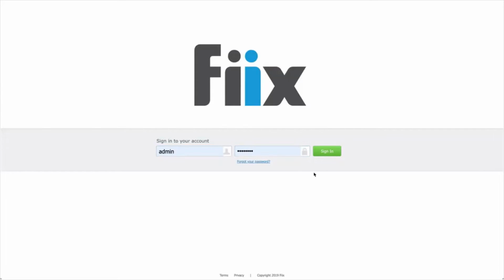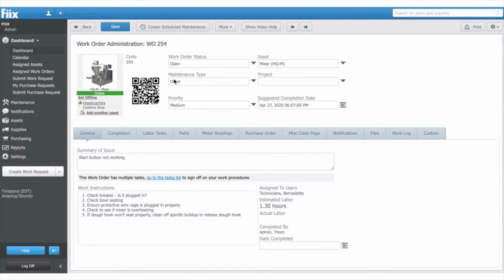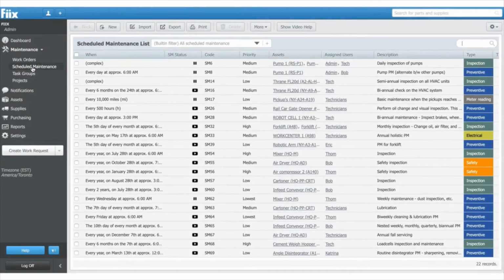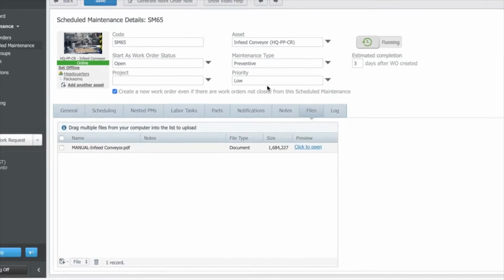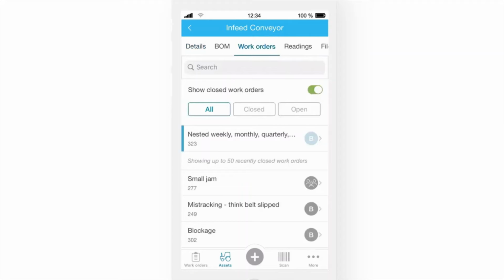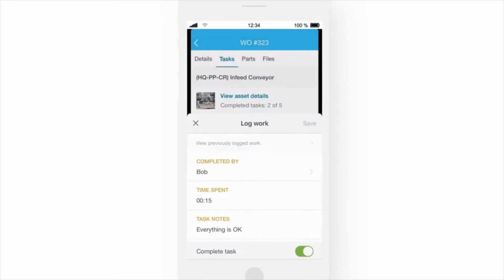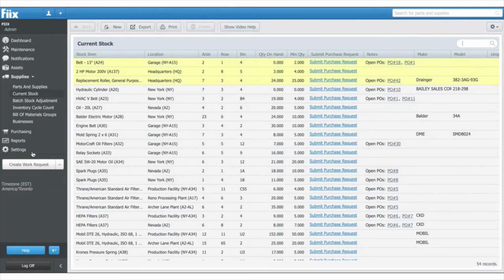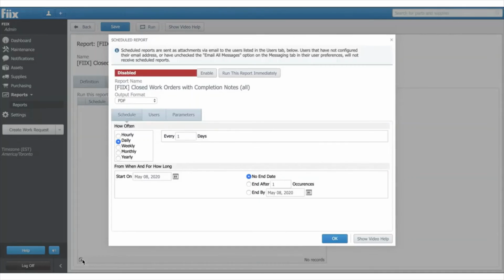Fiix Software Demo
In this 4 minute demo, see Fiix’s CMMS in action. Learn more about how we can help you plan, track, and optimize maintenance to decrease costs, skyrocket productivity, and improve asset performance.